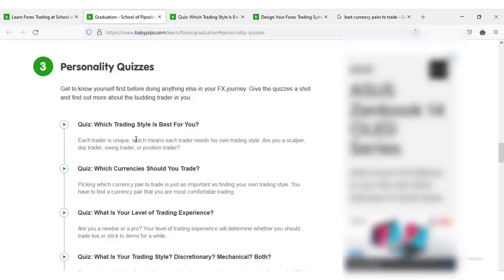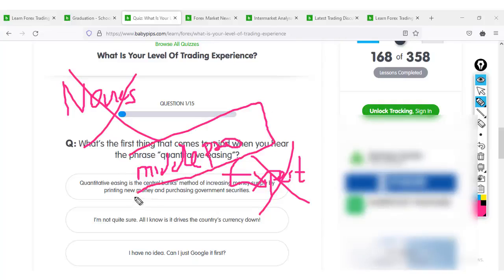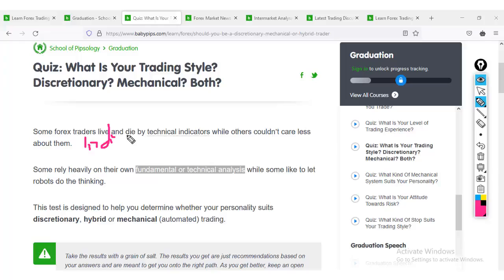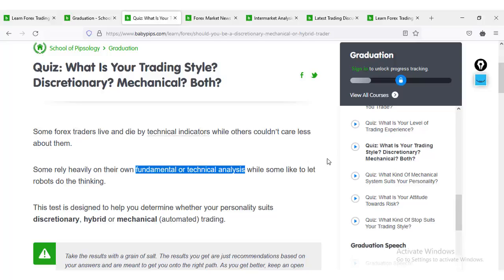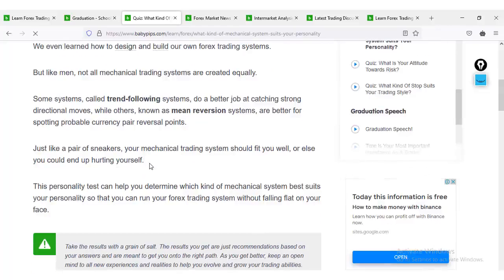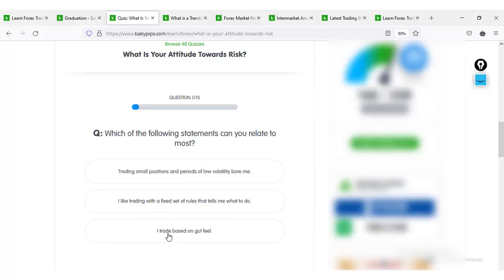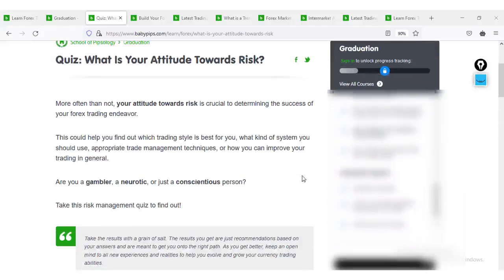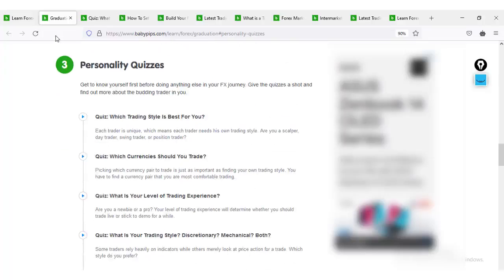Personality Quizzes | Course 11.3 - Graduation | Babypips Forex Education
Taking the Personality Quizzes of Babypips Forex Education will open your eyes to knowing the kind of trader you are. The kind of pairs best for personality and more. Apply yourself and trust the process.

1.1     What is Forex?
1.2     How Do you Trade Forex?
1.3     When Can You Trade Forex?

Kindergarten (Course 2 of 11)

UNDERGRADUATE FRESHMAN (Course 7 of 11)

UNDERGRADUATE SOPHOMORE (Course 8 of 11)

UNDERGRADUATE SOPHOMORE (Course 9 of 11)

UNDERGRADUATE SENIOR (Course 10 of 11)

GRADUATION (Course 11 of 11) THE END